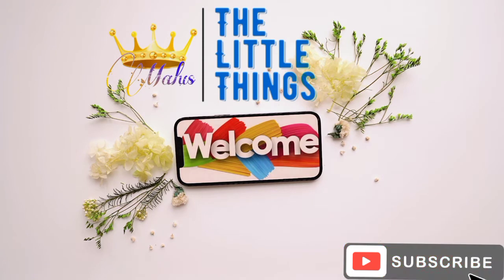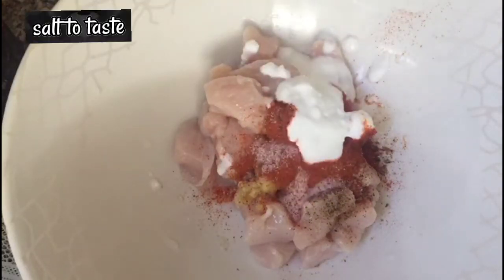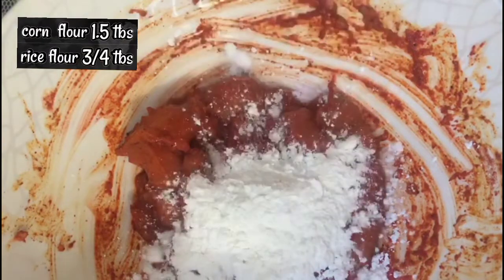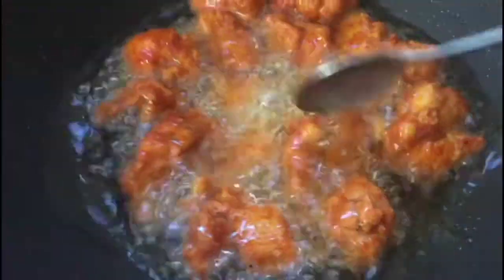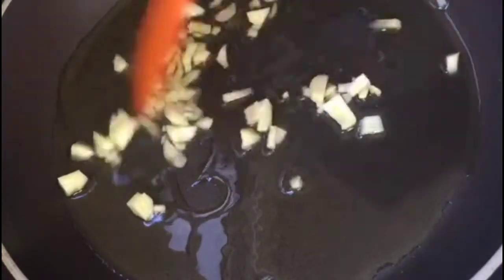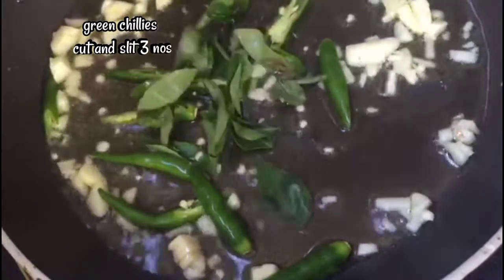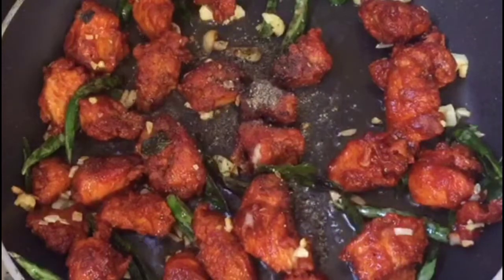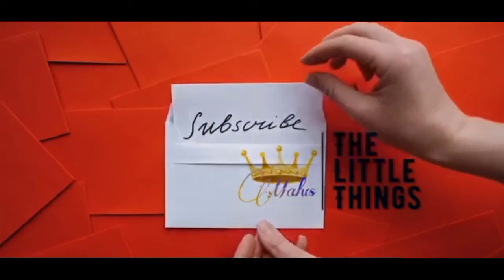Chicken 65 Restaurant Style|Easy Chicken 65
Easy Restaurant Style Chicken 65